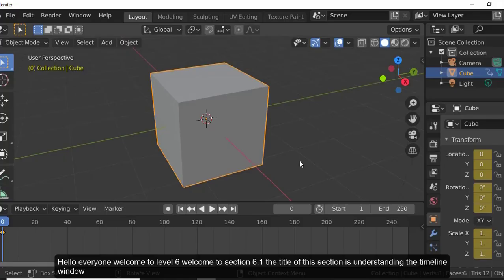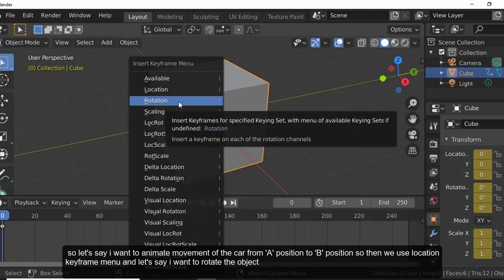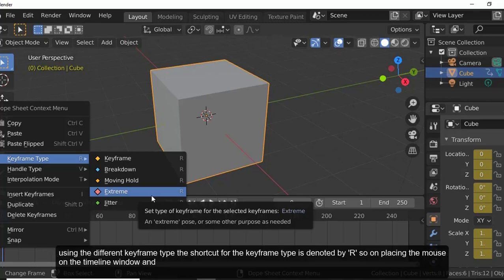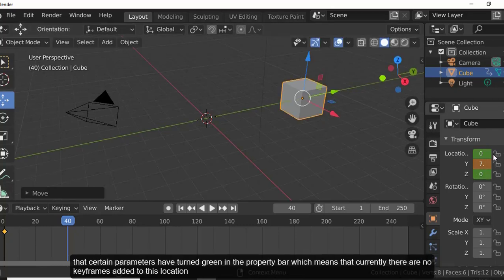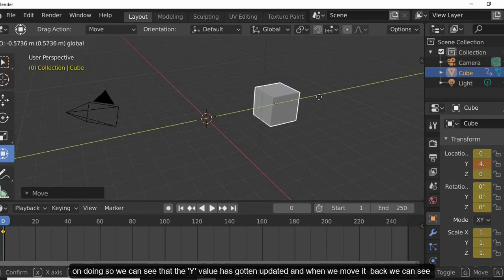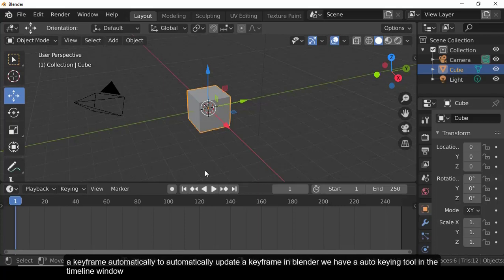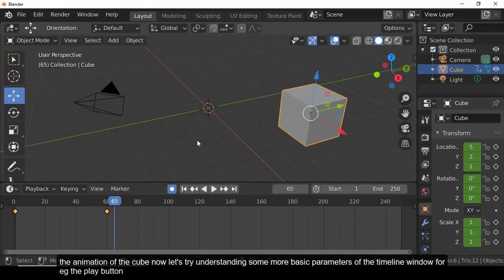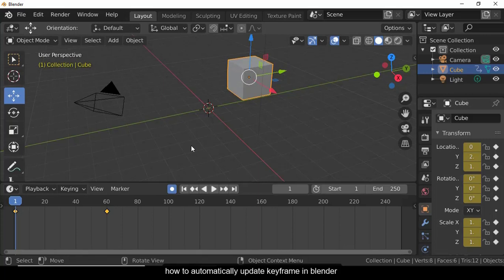Level 6.1 Understanding the timeline window | 3D Modelling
This lecture is a part of Level 6 of 3D modelling.
In this lecture,  you will learn more details about the timeline window useful for animating 3D models.